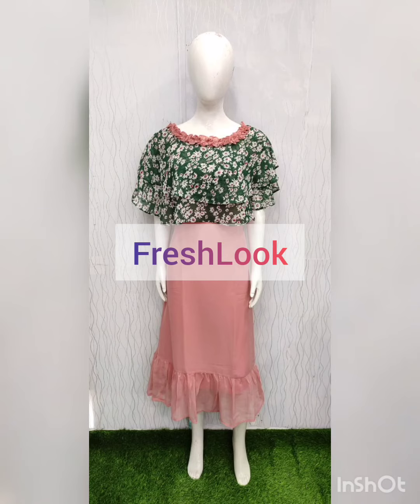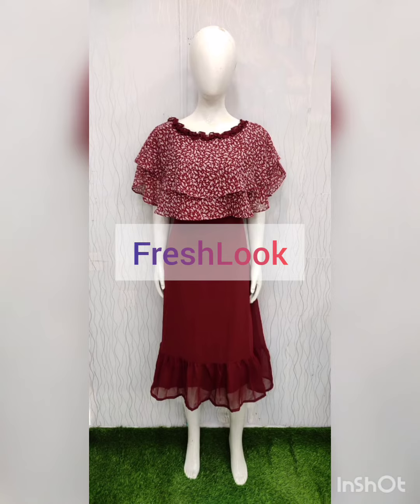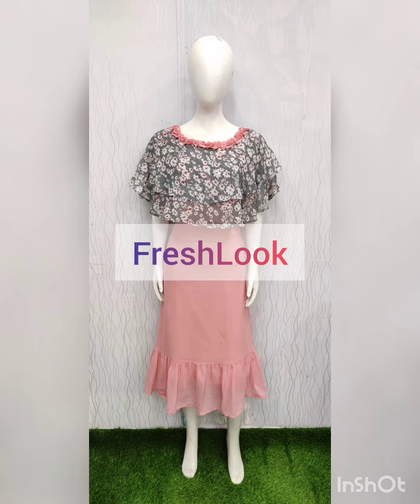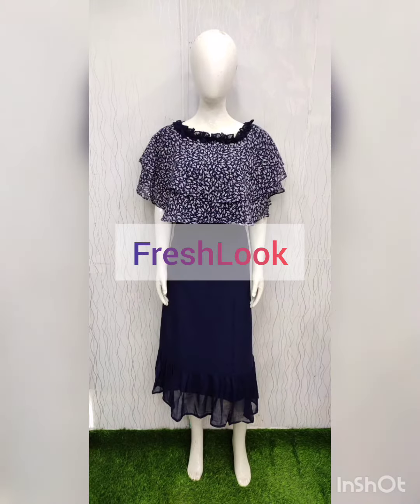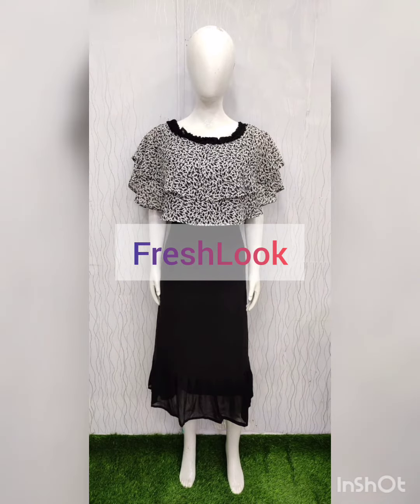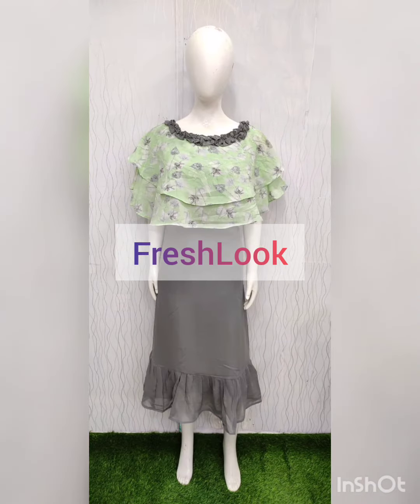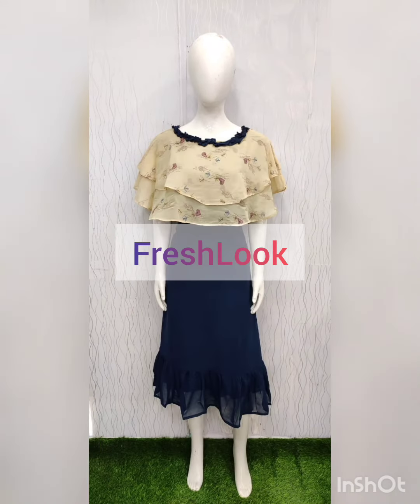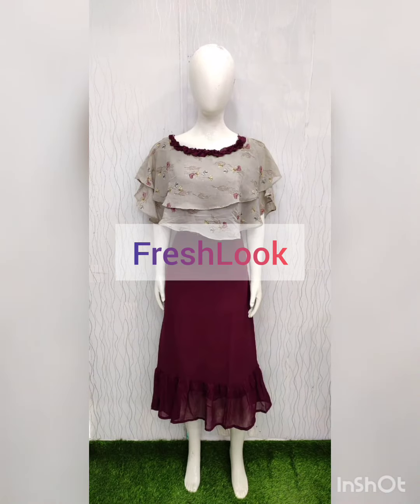_Functional Maternity & Feeding Anarkali Type full length dresses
kindly Whats up 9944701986 for your orders

Georgette poncho kurti /🍼  🍼feeding /with lining 💕 /Size  M,L,XL,XXL /RATE  830+Ship/*💢👌👌👌💯💯💯👏👏👏ng

Maternity & feeding

Ruffled cape style

Mix n match

Georgette fabric

SIZE :L XL XXL

RATE : 825+$
Jo

*_Fabric : Soft reyon anarkali style_*

*_Type : Anarkali pattern Cotton 3/4 Sleeves With Two Side Zip _*

*_Size :  l , xl, xxL free size *

*_Lengh : 51/52_*

*Prize : 1300+$*